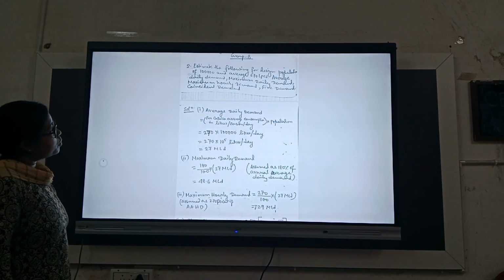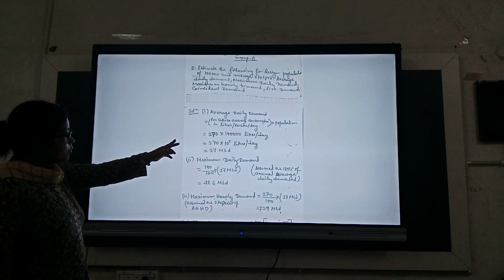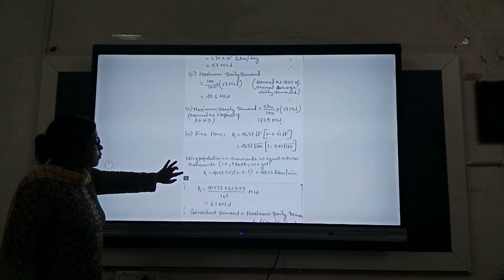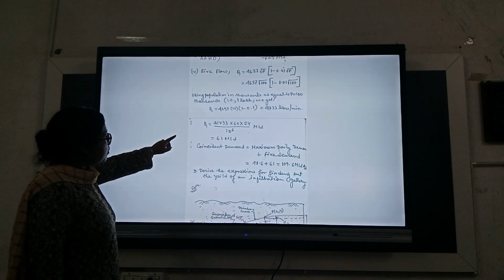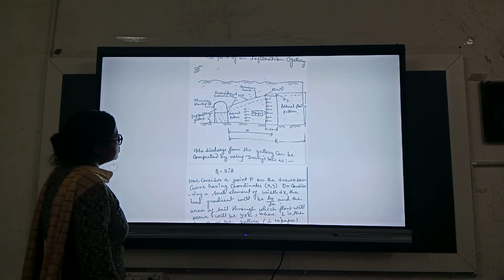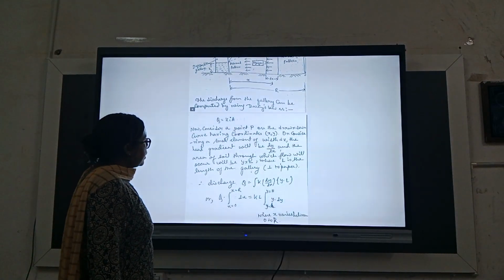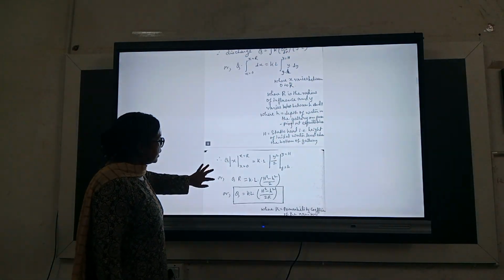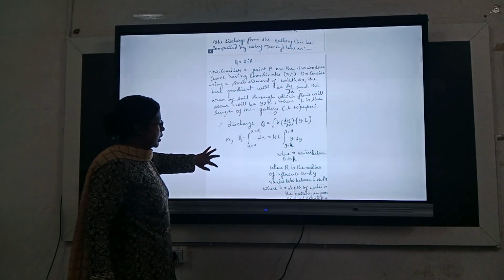Environmental Engg.-I_ MAKAUT Previous Year Solved Paper- Group B Part-I